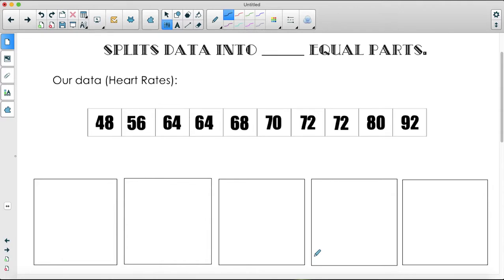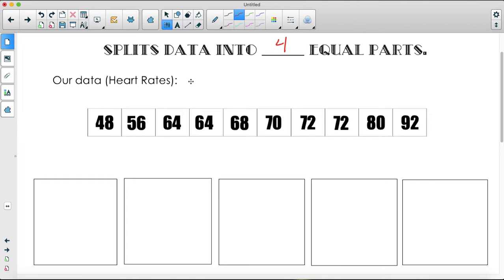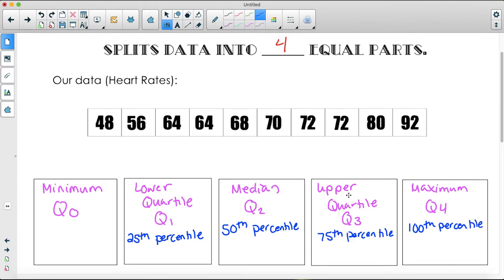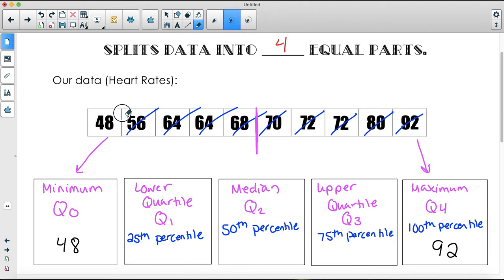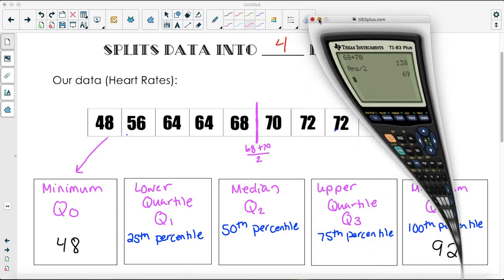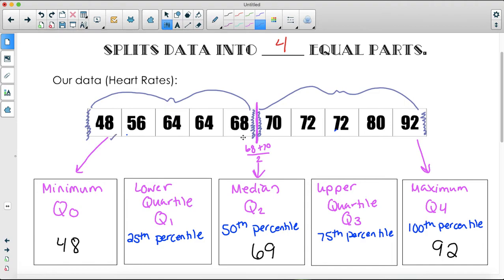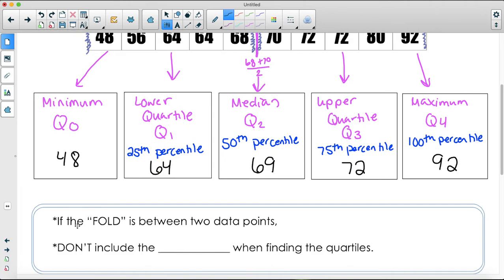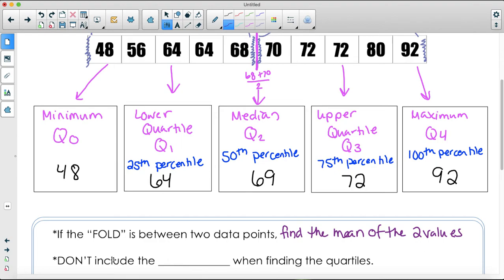m1 Five Number Summary info